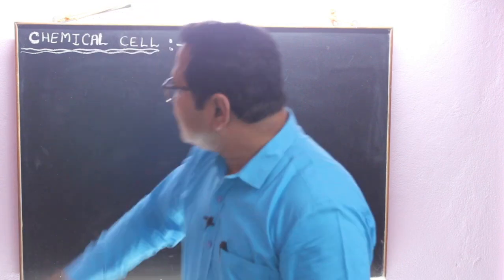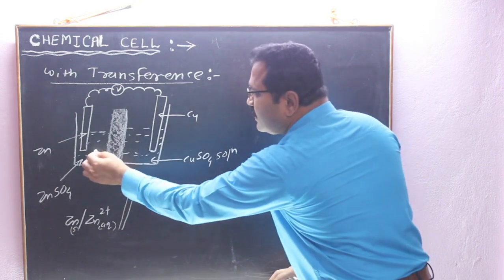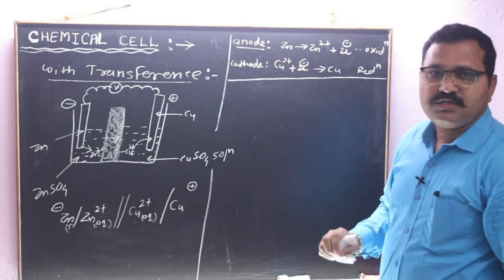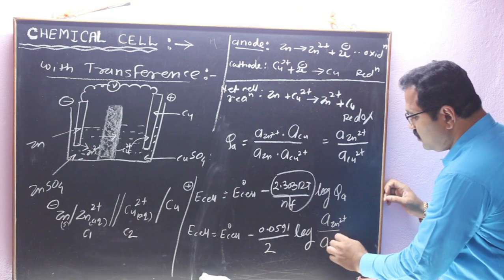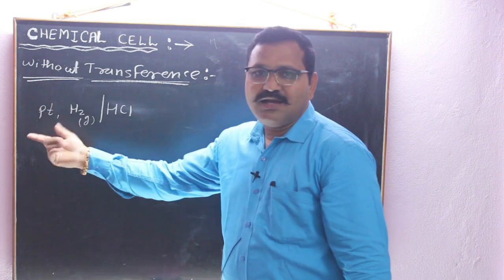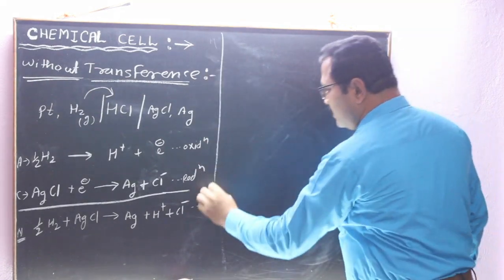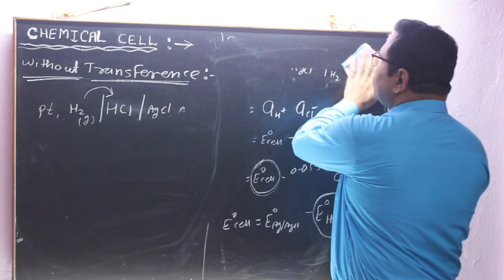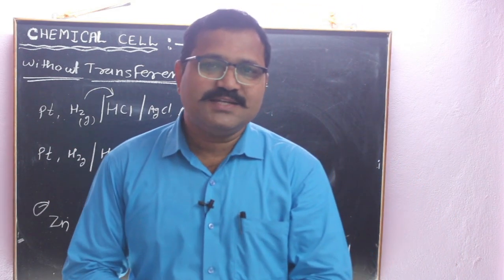3 Chemical Cell With Transference and Without Transference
JEE, NEET, CET, GRADUATION STUDENT'S